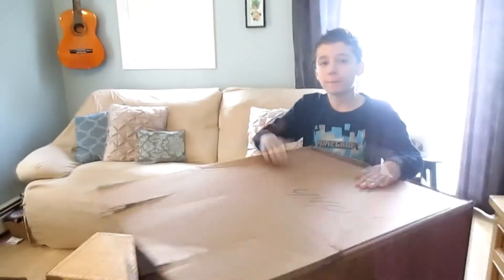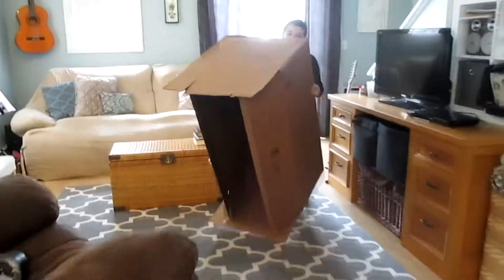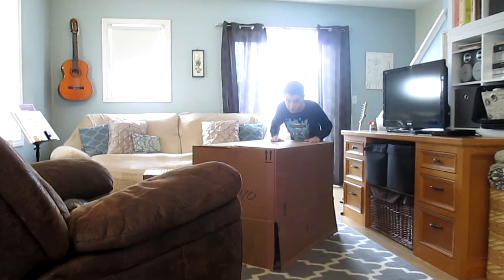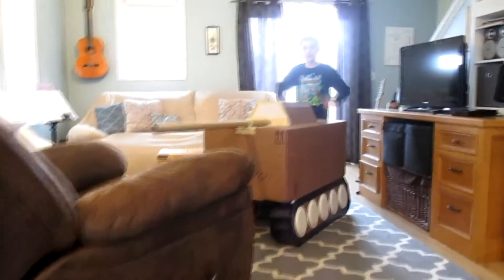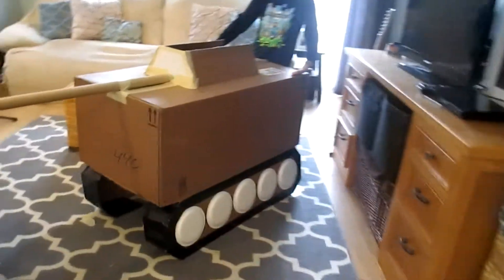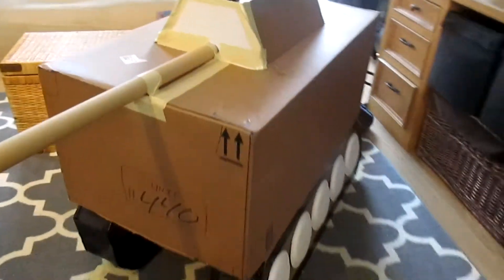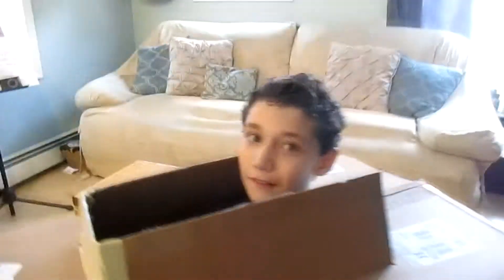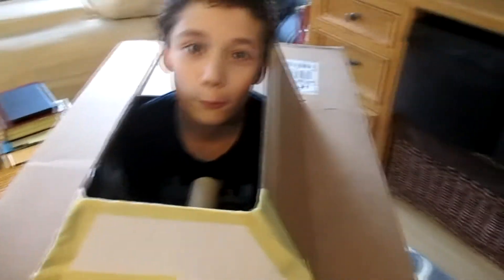TrevVac TV - Box Tank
What I did with a giant box on a Saturday morning.